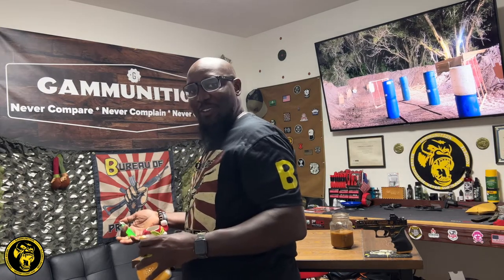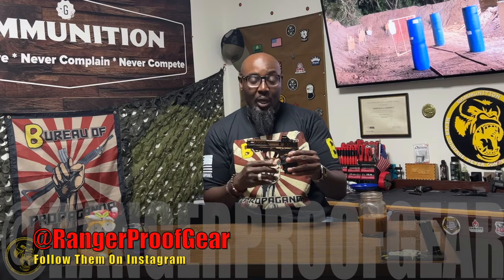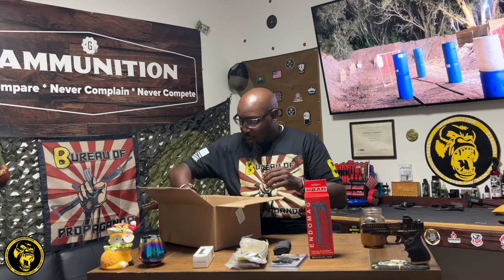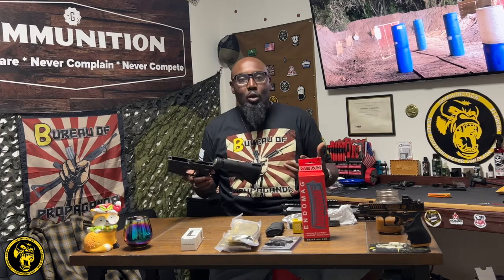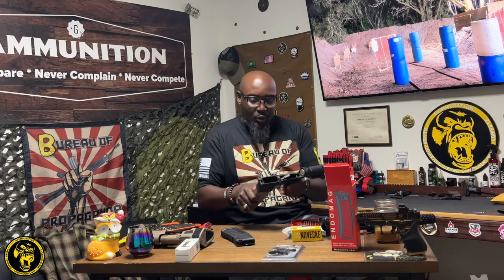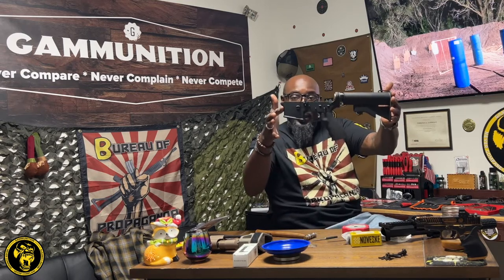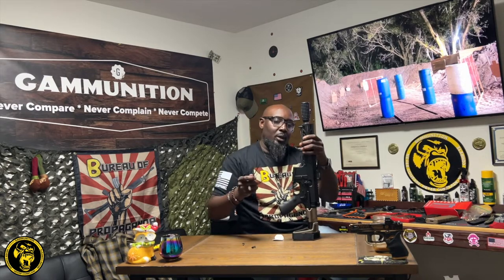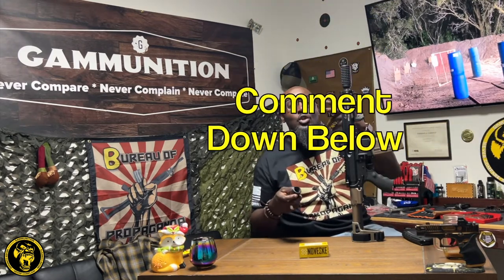Brownells Mail Drop - AR9 Build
Whatl's Up, Family! Good Morning! Good Afternoon! & Good Night! Wherever you find yourself on the Map.

Today we've got mail from Brownells and we also completed the AR9 Build. Next time you see it, it will have the beautiful cerakote finish by non other than TRIGGERED_DAD, Himself!

& Checkout the squad at their links below for more discounts & more  content.

And visit Brownells @ for all of your firearm needs. From the Premium Headphones used In this video, to all your request for builds, mods and firearms safety needs